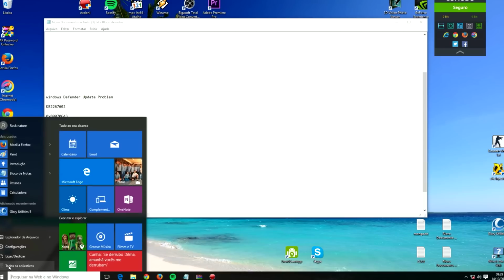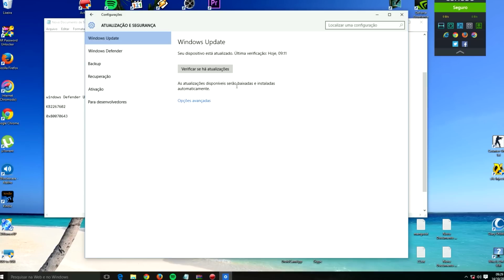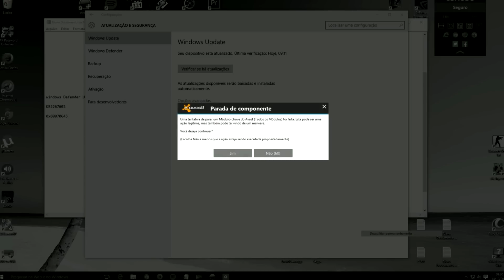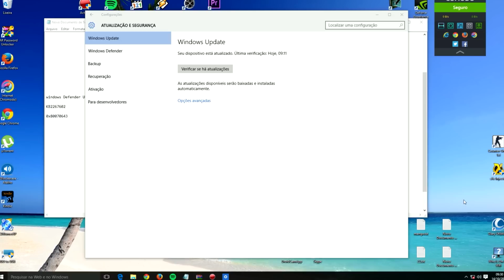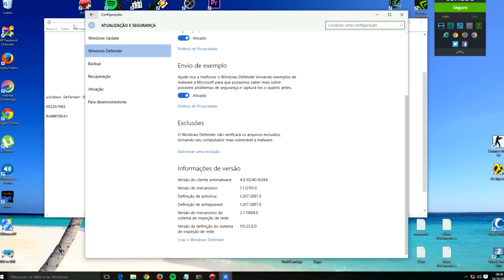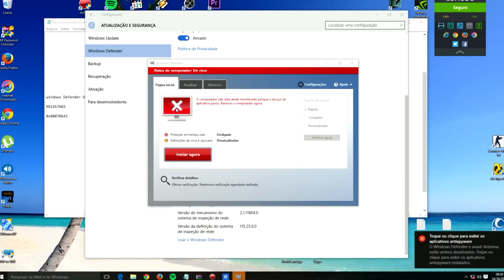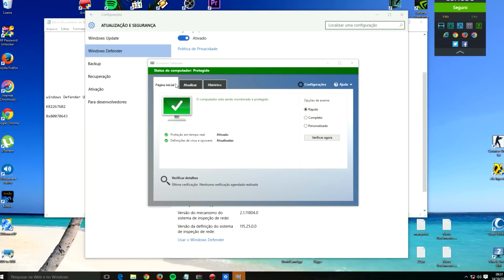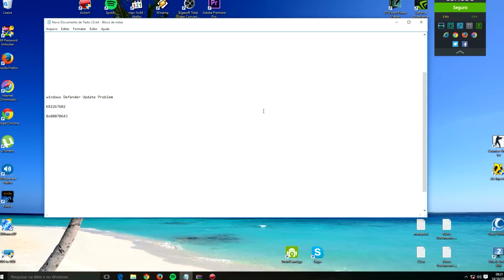Solved / FIXED - Windows 10 Defender Update ERROR - KB2267602 Error 0x80070643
If you are having trouble trying to update your windows 10 definition here i show a simple way o fix this windows defende update error : 0x80070643 KB226760

FIX: I was able to fix this by opening CMD as Admin(right click open as administrator) and typing (with quotes):

"%PROGRAMFILES%\Windows Defender\MPCMDRUN.exe" -RemoveDefinitions -All

All Then I typed (with quotes:

"%PROGRAMFILES%\Windows Defender\MPCMDRUN.exe" -SignatureUpdate